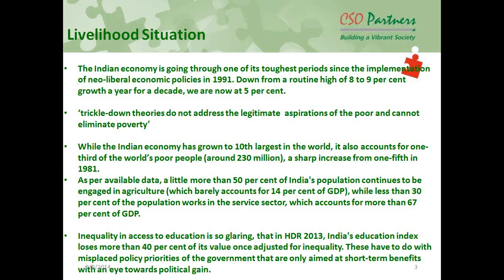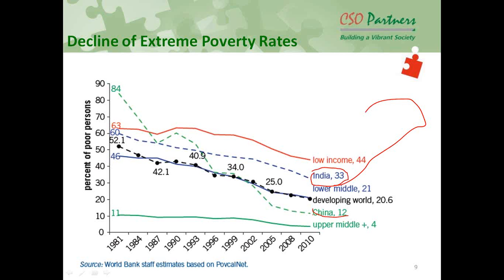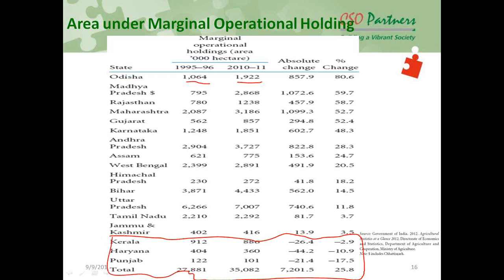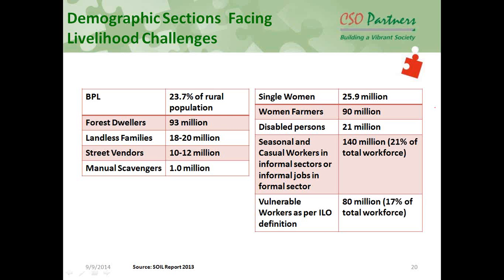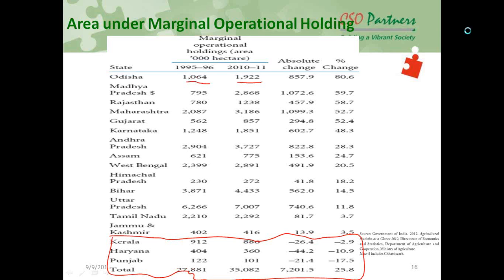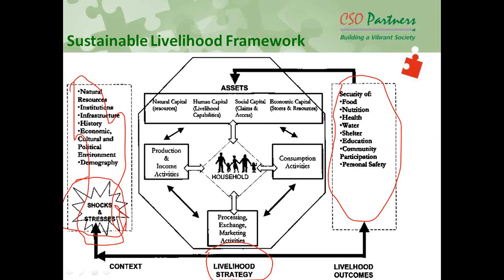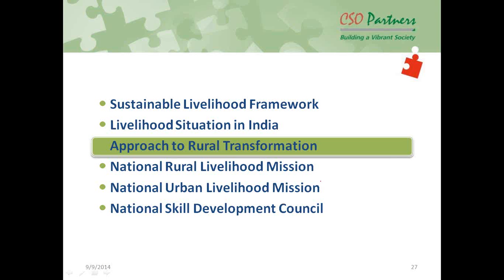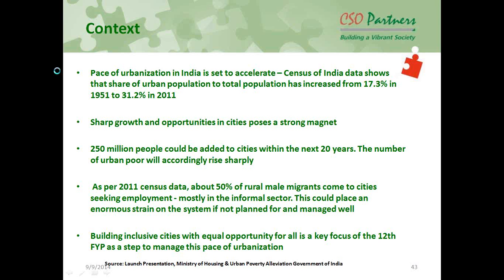2014 09 09 11 07 Mastering CSR CII Online Certificate Course on CSR – 2014 Session 6